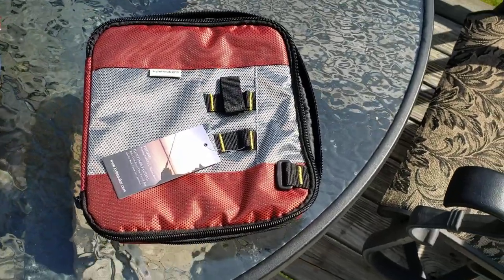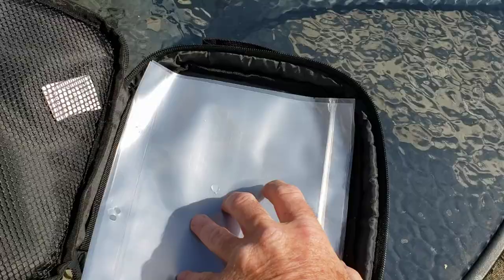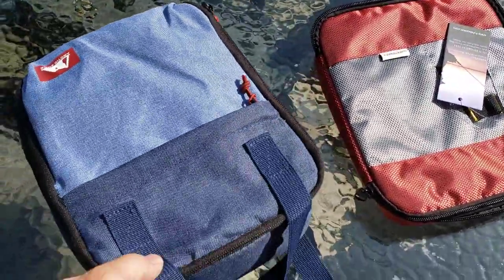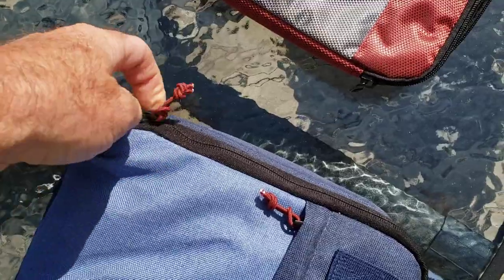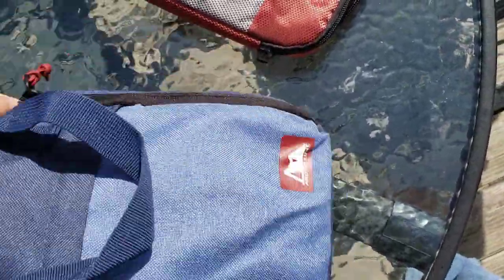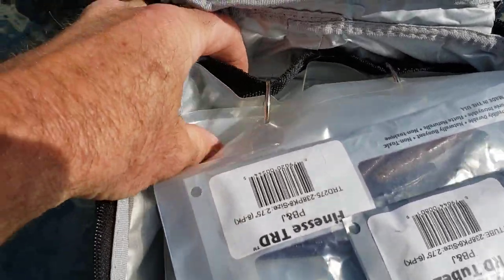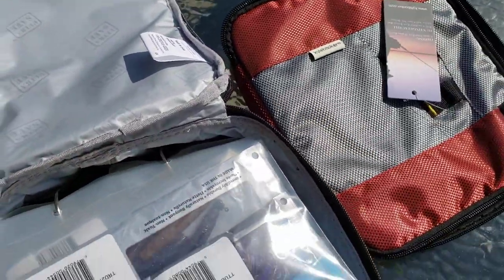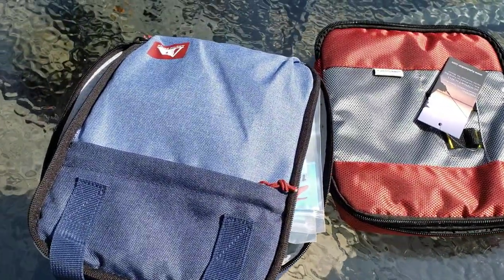DIY Soft Bait Binder Storage Bag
The soft bait binder I just purchased wouldn't hold enough bags. So I came up with a much cheaper and more effective solution.